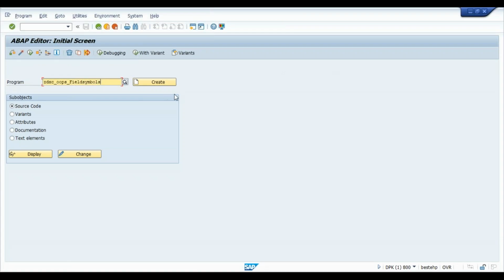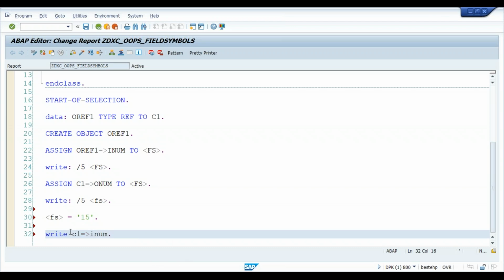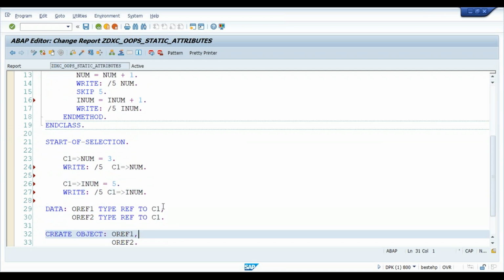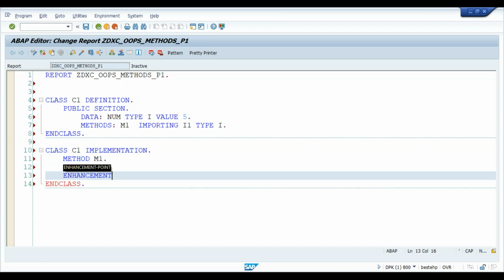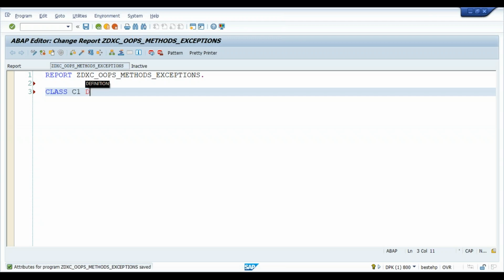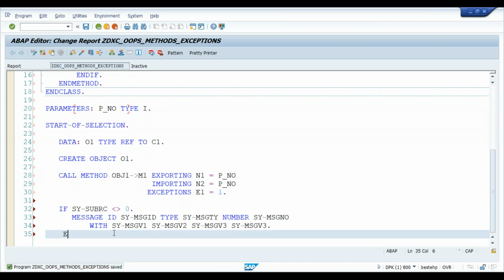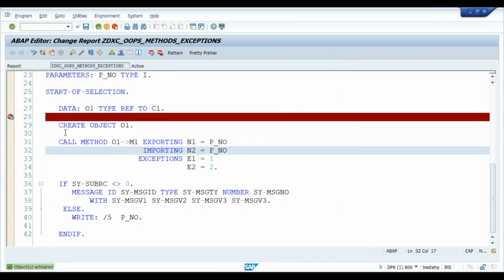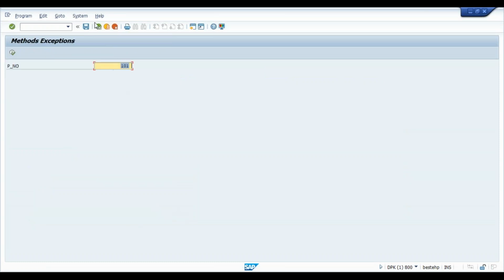SAP ABAP OO : Mastering Advanced Development Techniques and Best Practices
"Welcome to our comprehensive SAP ABAP training series! In this episode, we dive deep into the world of SAP ABAP from April to July, covering advanced development techniques and best practices. Whether you're a beginner or an experienced developer, this video is packed with valuable insights and practical examples to enhance your ABAP skills. Join us as we explore topics such as performance optimization, advanced data manipulation, debugging techniques, and more. Get ready to take your SAP ABAP development to the next level!

"Looking to sharpen your SAP ABAP skills? Look no further! Our latest training video, "SAP ABAP 04-07," is your ultimate guide to mastering advanced ABAP development. Throughout this series, we'll delve into key concepts and techniques from April to July, equipping you with the knowledge and tools to become an ABAP expert. Discover insider tips on handling complex data structures, leveraging ABAP Objects, implementing advanced user interfaces, and optimizing performance. Whether you're a seasoned ABAP developer or just starting your journey, this video is your gateway to becoming a true ABAP guru!

"Are you ready to level up your SAP ABAP expertise? Join us in this dynamic training video, "SAP ABAP 04-07," as we unlock the secrets of advanced ABAP development. From April to July, we'll guide you through a comprehensive exploration of topics designed to enhance your programming prowess. Gain insights into advanced debugging techniques, learn efficient data manipulation methods, master performance optimization strategies, and discover best practices for ABAP development. With our expert guidance and real-world examples, you'll be well-equipped to tackle any ABAP challenge that comes your way. Get ready to become a top-notch SAP ABAP developer!